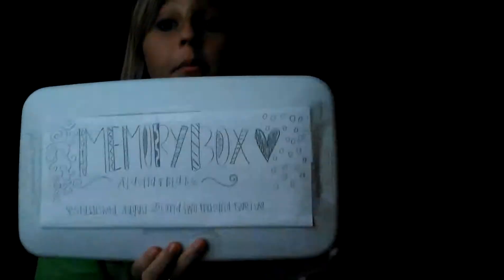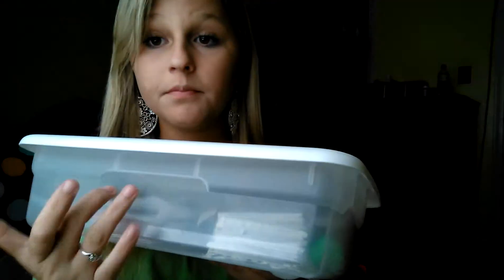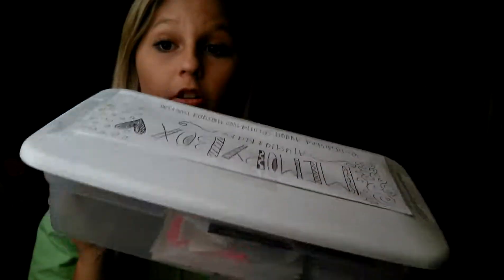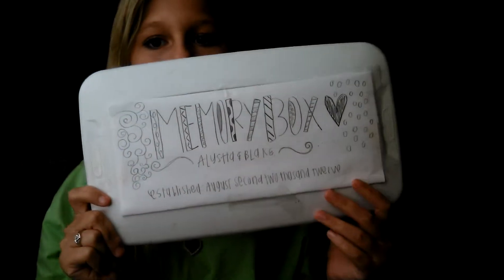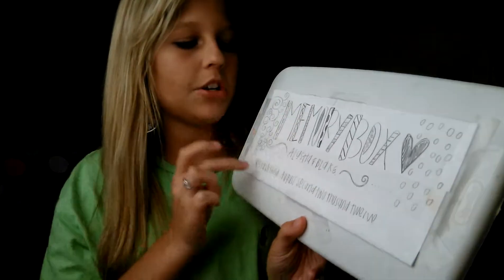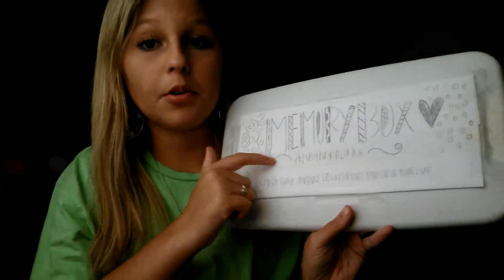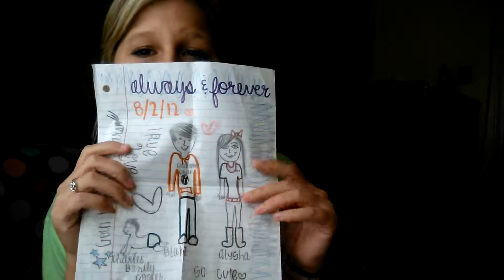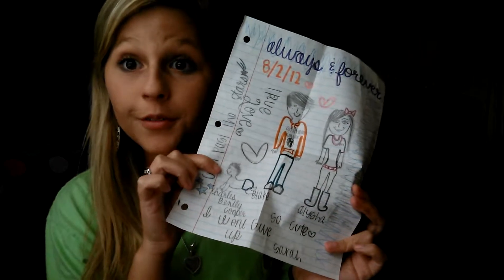DIY memory box ❤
Memory box for a loved one or family someone who is a friend or whatever.